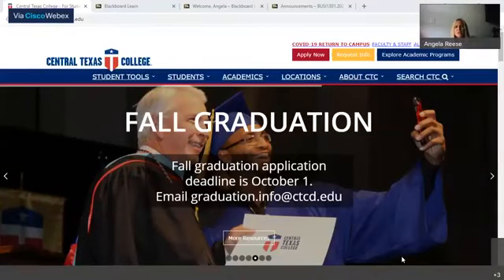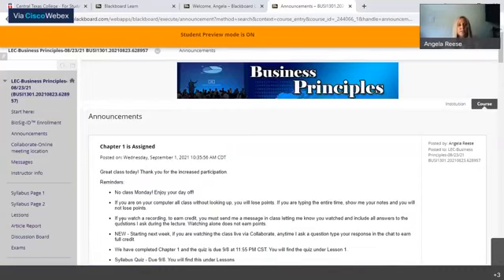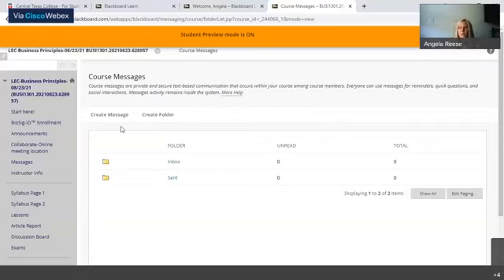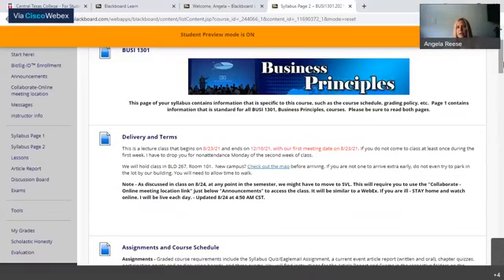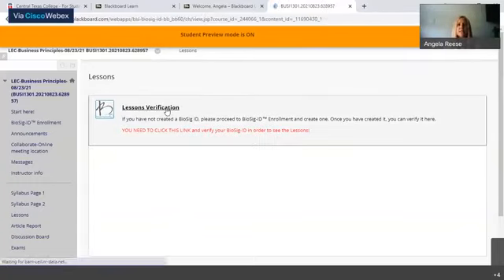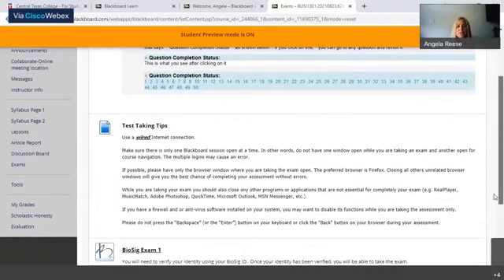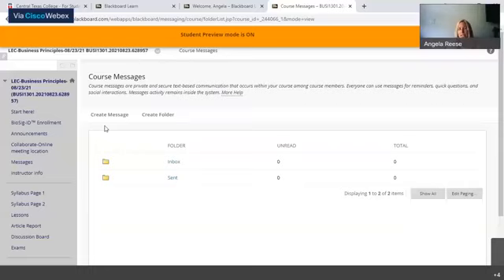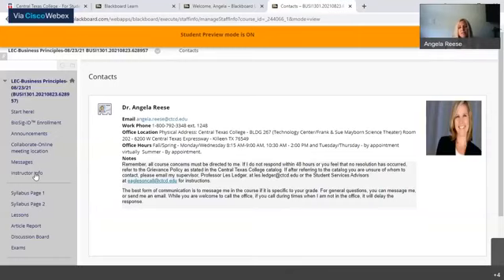CTC Live! - Using Blackboard